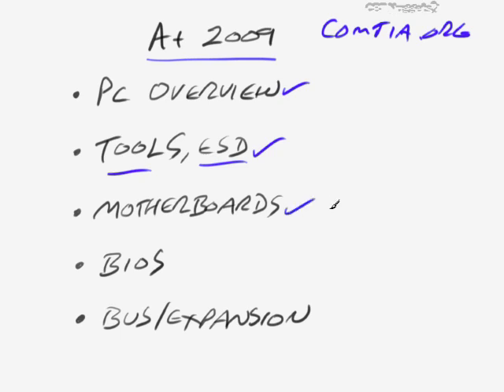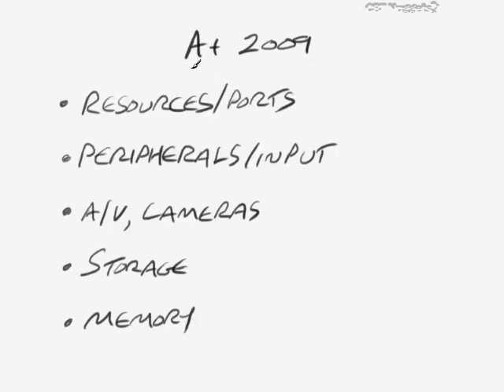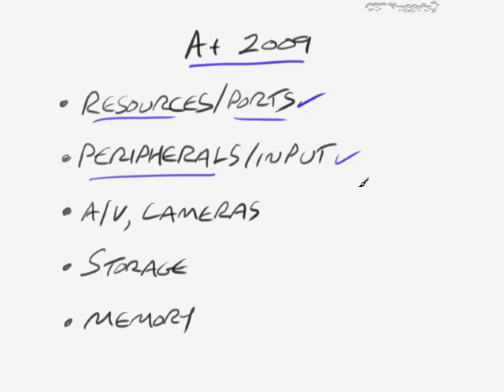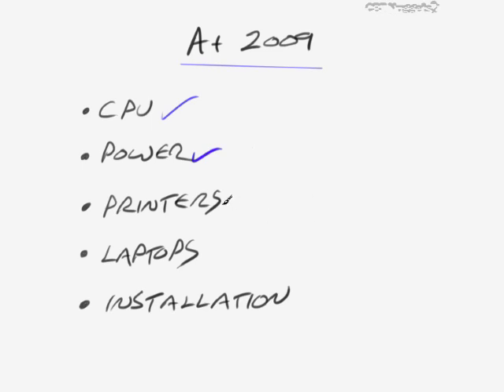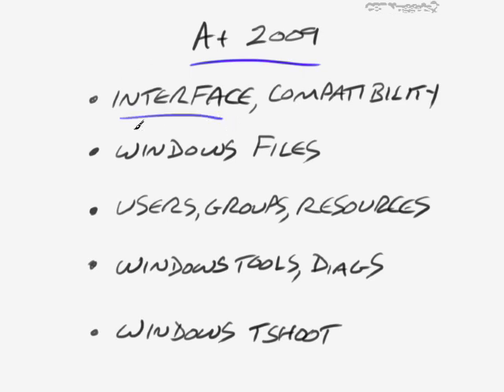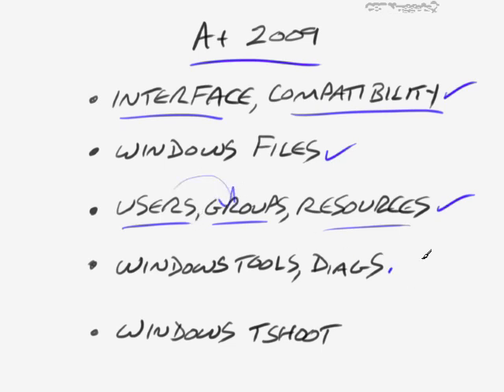ctia_aplus_2009_01